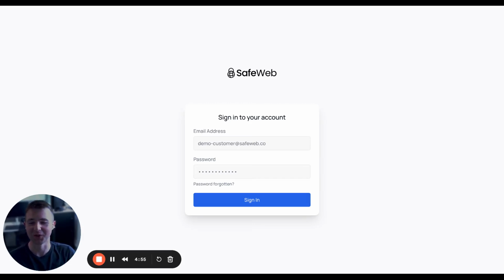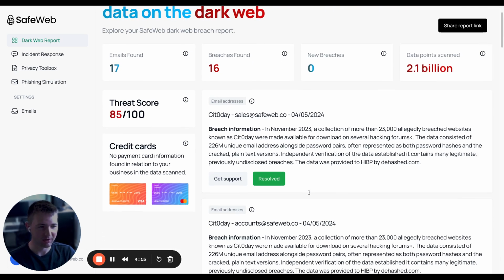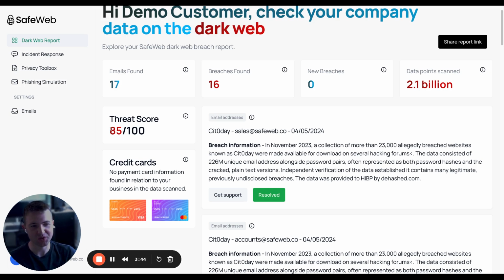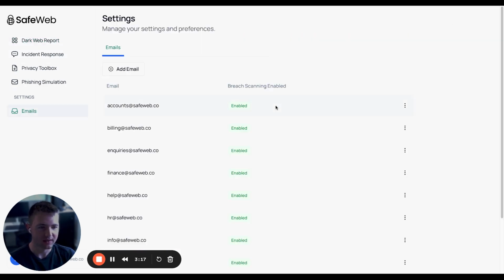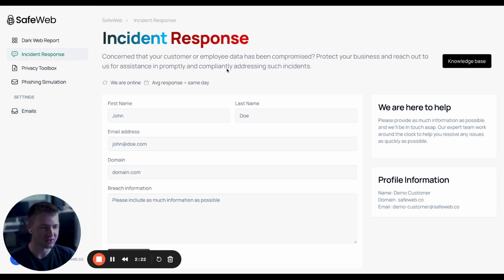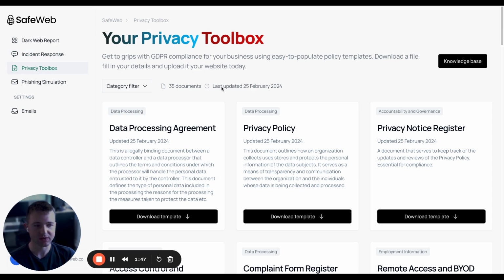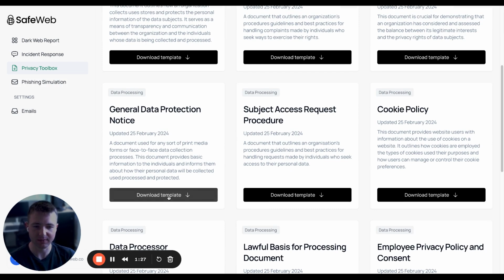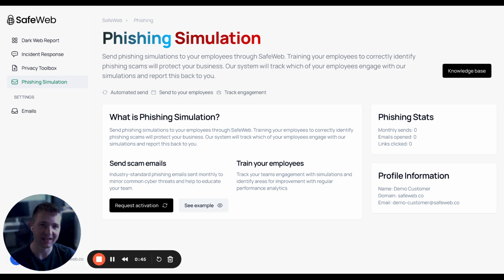Introducing SafeWeb Plus